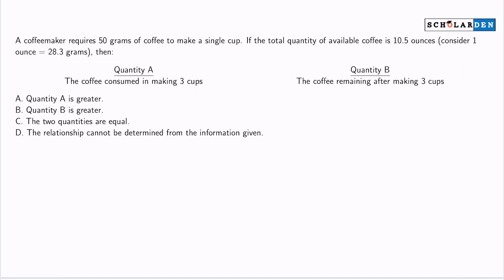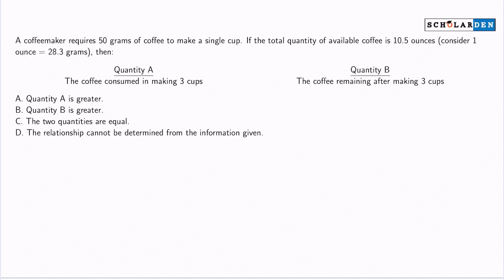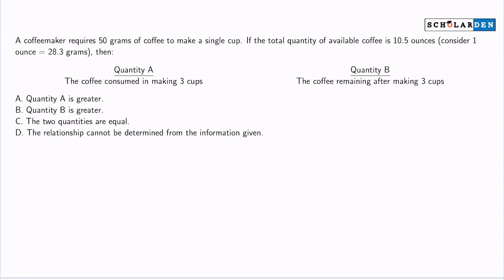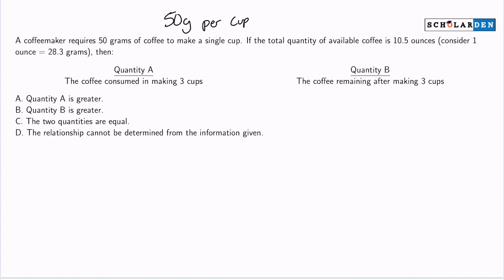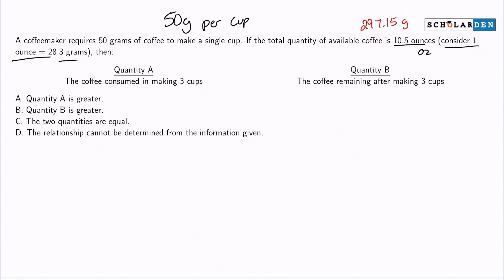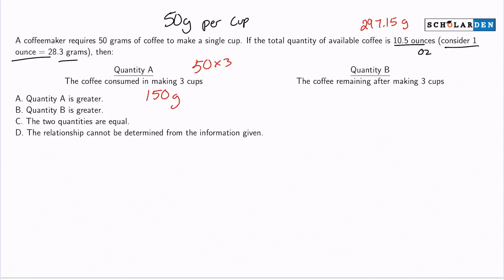Math Practice Questions to score 320 in GRE 2024 | Medium | Algebra | Solving Linear Inequalities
Visit scholarden.com to practice GRE Real Math Standard Practice Questions to score 320 in GRE 2024.

In addition to GRE Exam-like Questions in 2024, you can explore tips and tricks, and also learn about fundamental Mathematics concepts.

Difficulty: Medium
Chapter: Algebra
Lesson: Solving Linear Inequalities